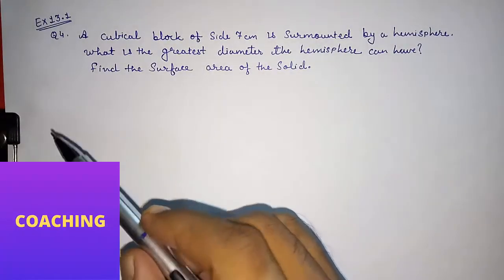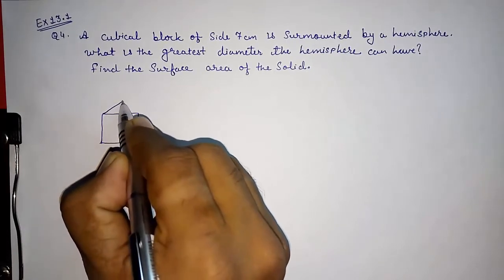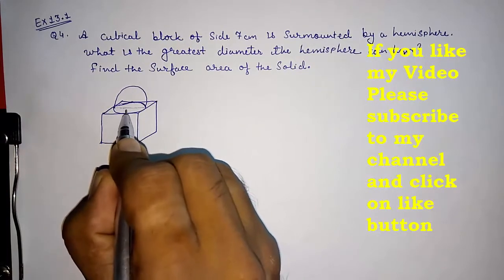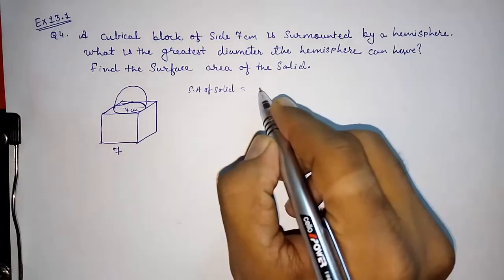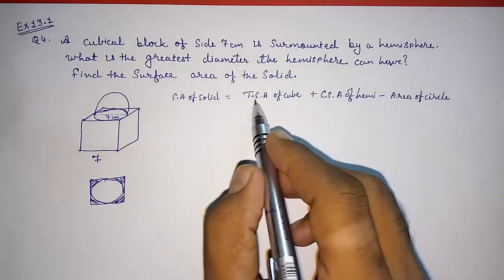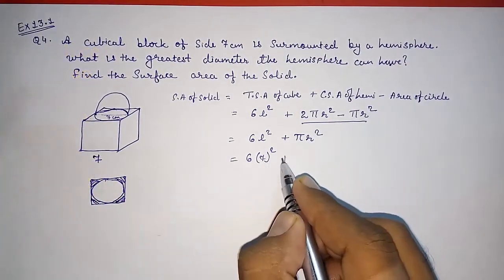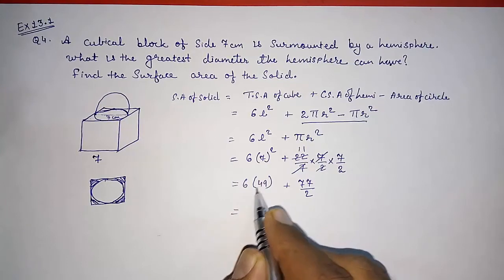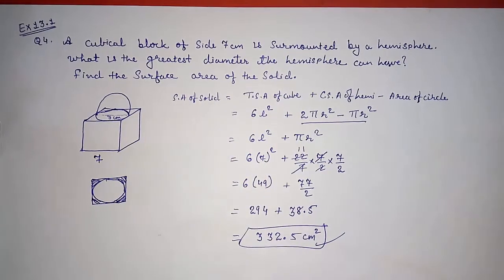Exercise 13.1, Q4, Cbse NCERT class 10 Maths Chapter 13 Surface Areas and Volumes